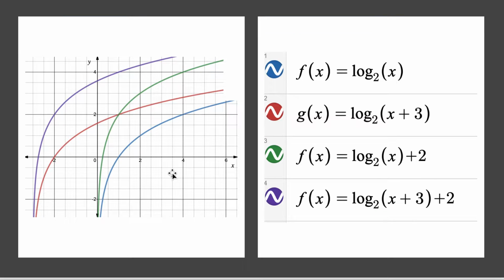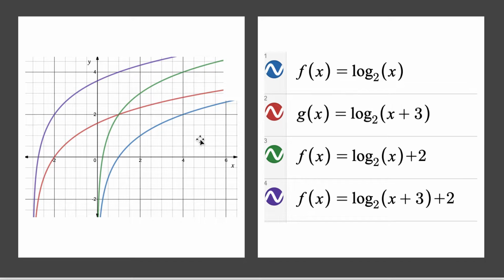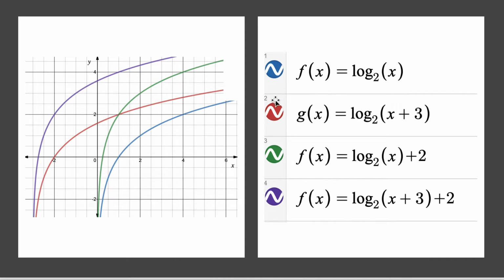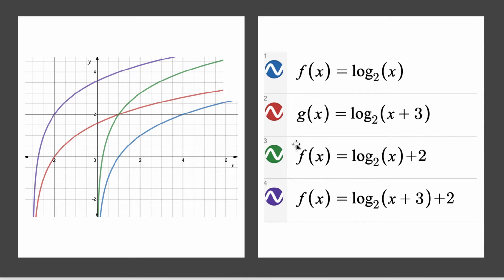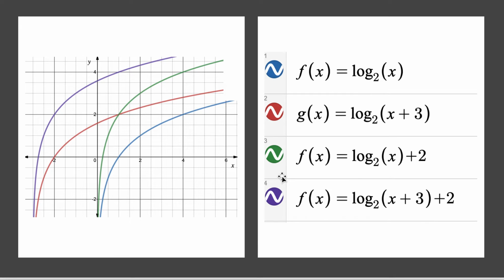Vertical/Horizontal Translation of Logs